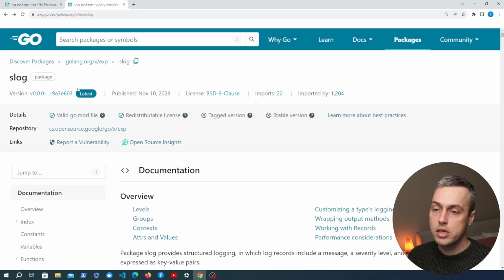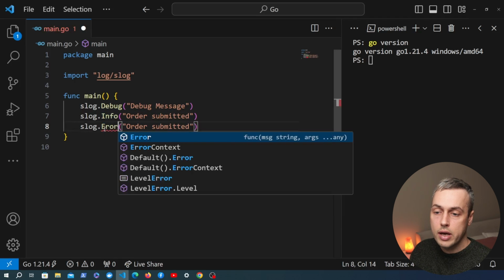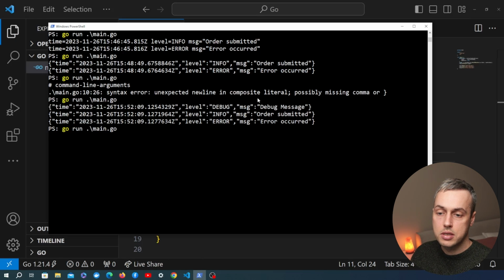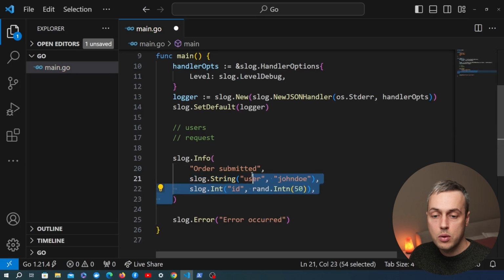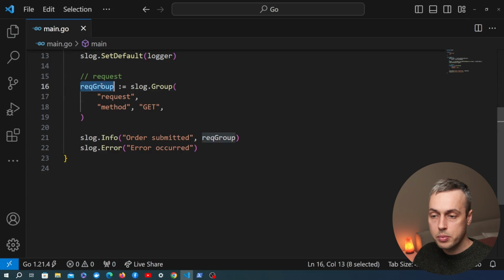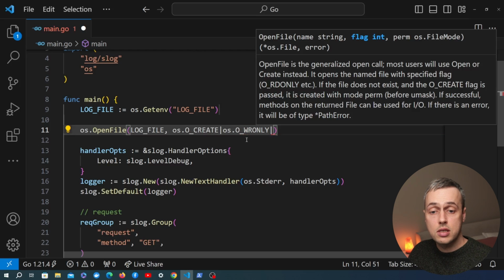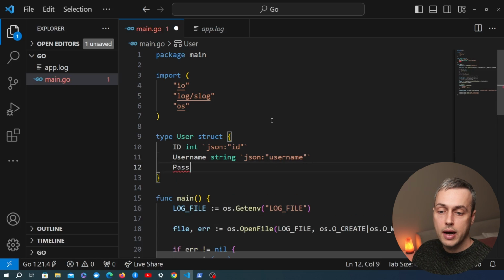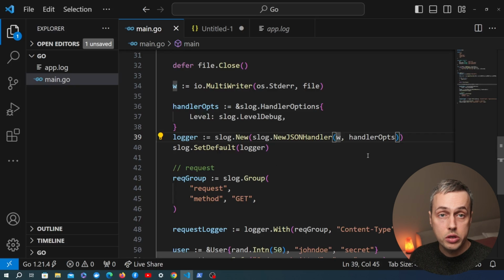Go Structured Logging with the slog Package (Golang)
In this video, we take a look at the 'slog' package in Go - a recent addition to the standard library that allows for structured logging and better built-in logging capabilities!

► RELATED GUIDES
Logging in Go: A Comparison of the Top 9 Libraries

📌 𝗖𝗵𝗮𝗽𝘁𝗲𝗿𝘀:
00:00 Intro
05:15 slog package in Go
09:43 Setting default log level
11:26 Logging custom data to the output
16:00 Groups with slog.Group
19:56 Child loggers for consolidating attributes
24:23 Logging to Files
29:05 Logging to multiple destinations with io.MultiWriter
30:31 Redacting data by implementing LogValuer interface